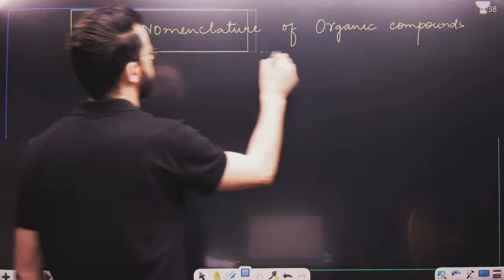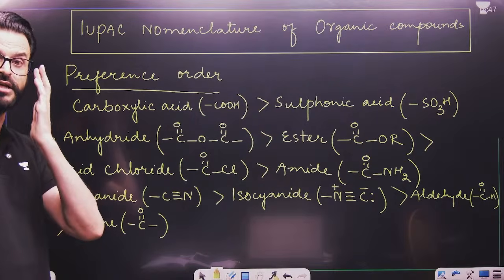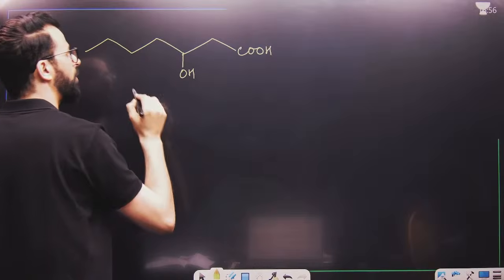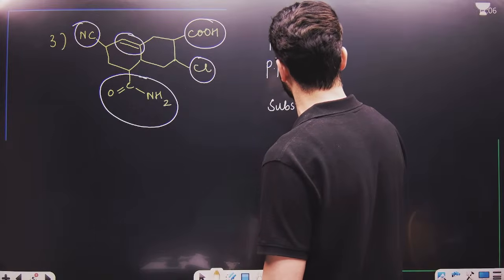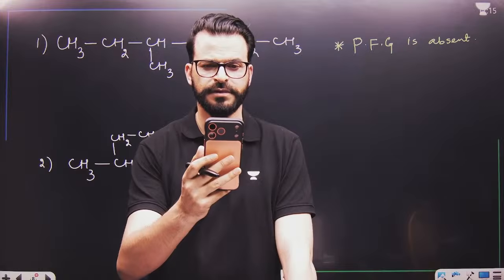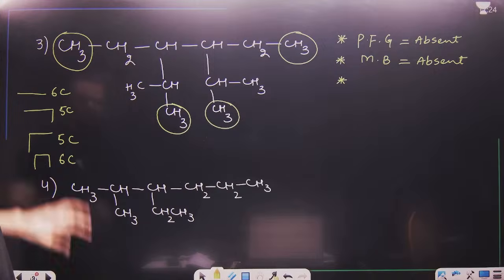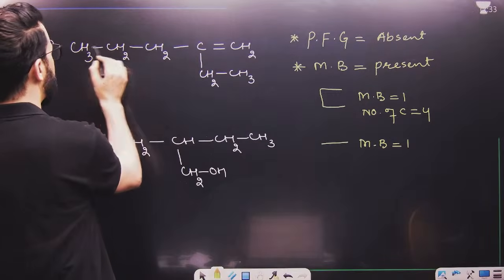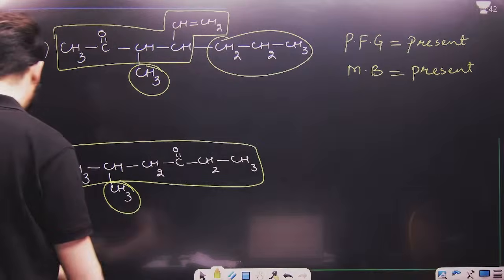Phoenix 3.0 - First Class Of Organic Chemistry FREE | NEET 2027 The LAST LIVE Batch | KK sir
Test Your Real NEET Readiness - Join the CBT Series!